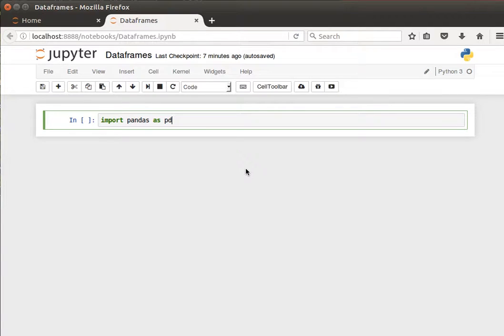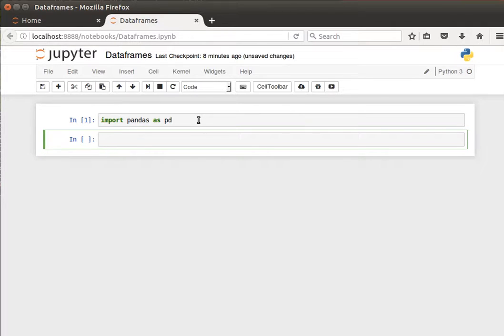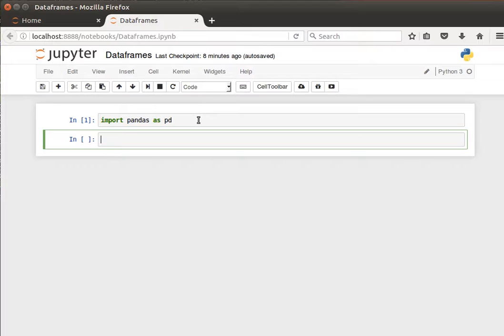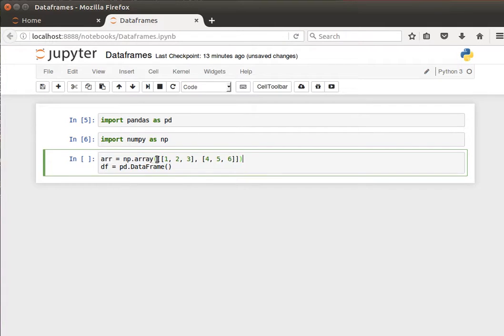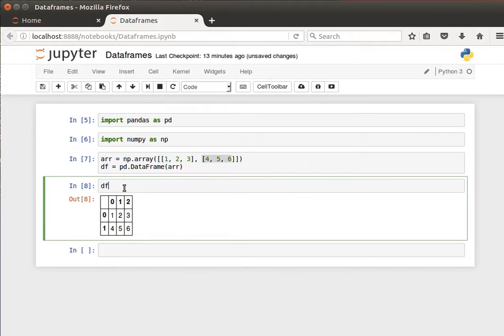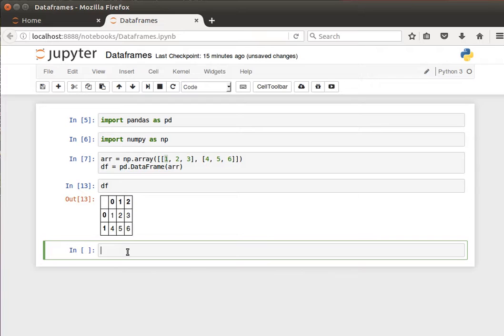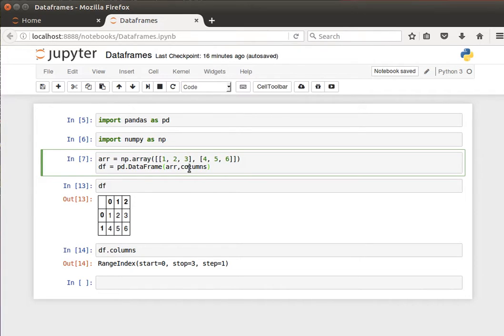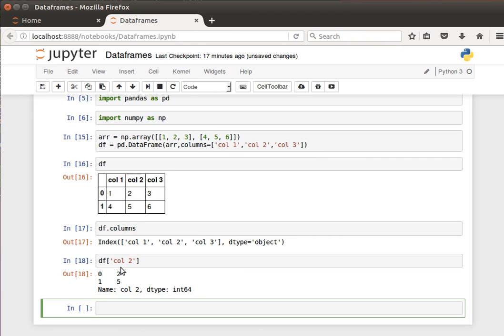13- Pandas DataFrames: DataFrame Overview